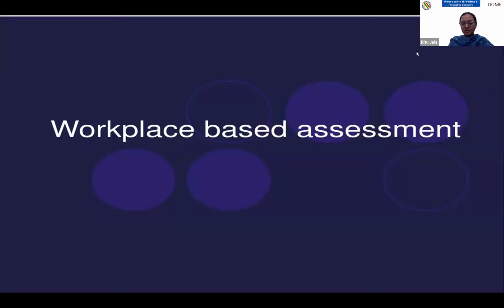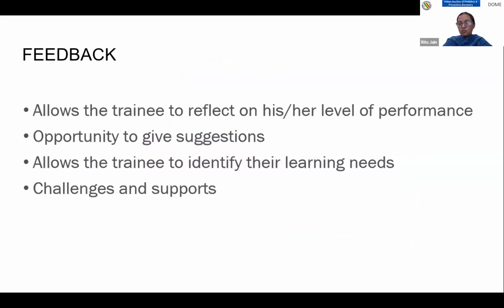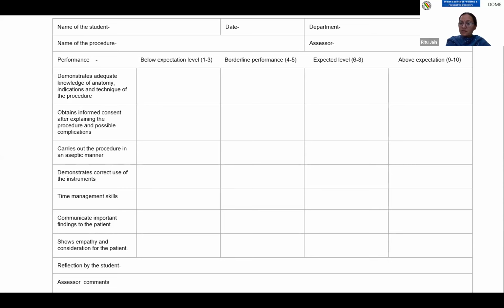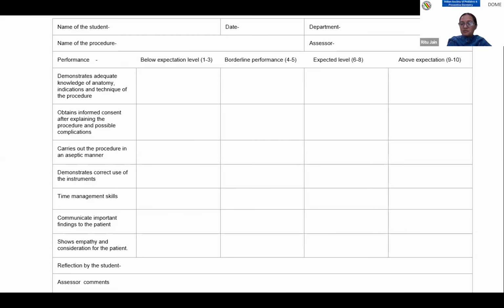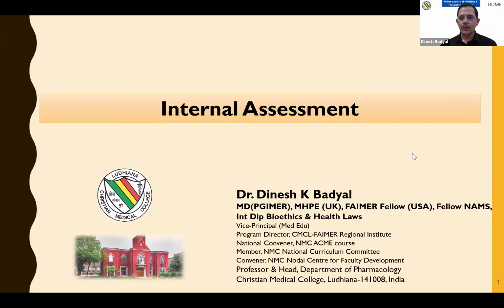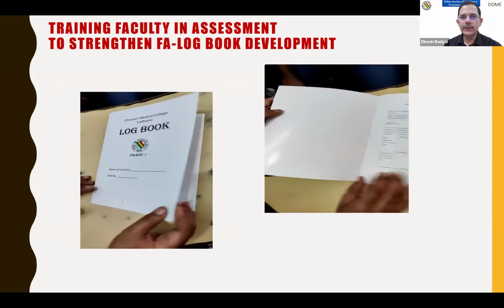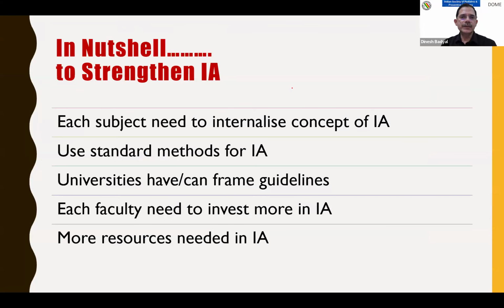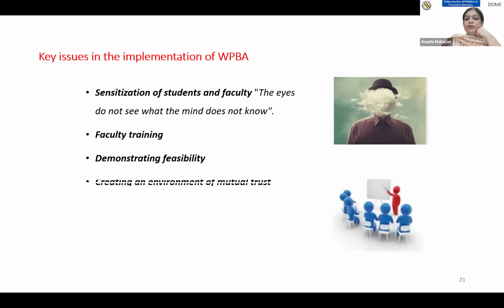ISPPD Synchronous Faculty Development Program-2026 (Day-3)